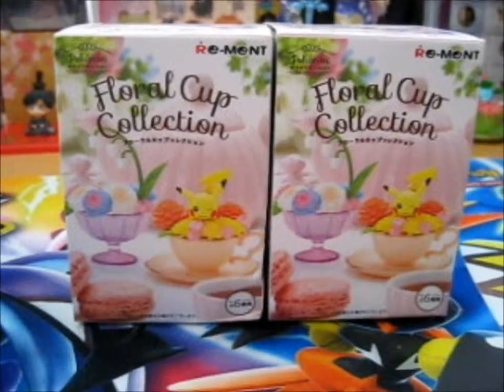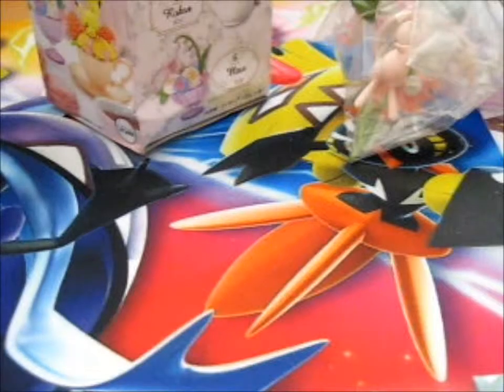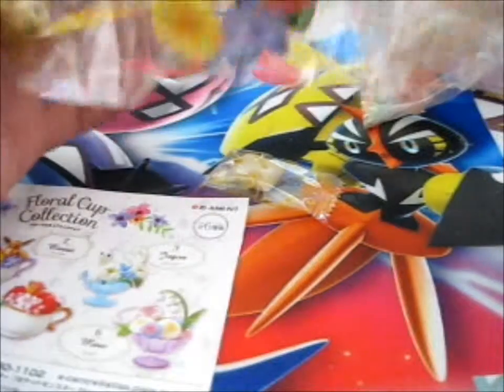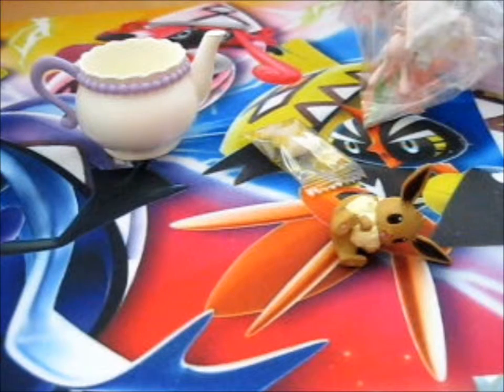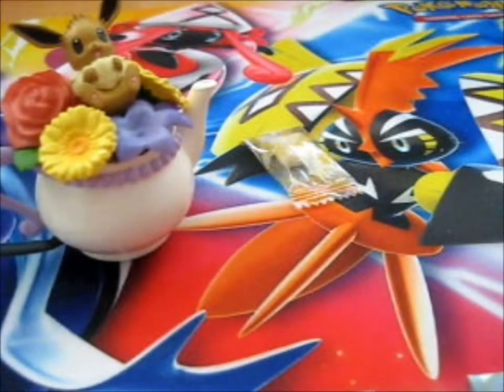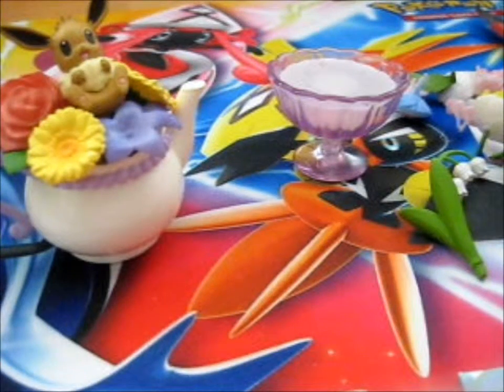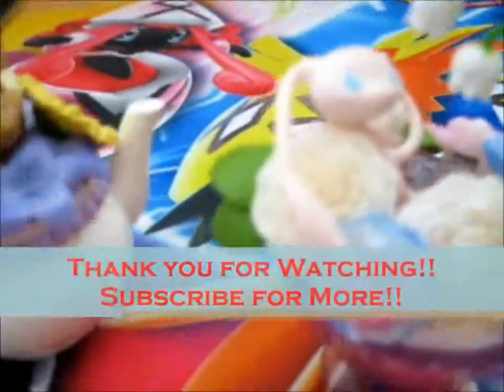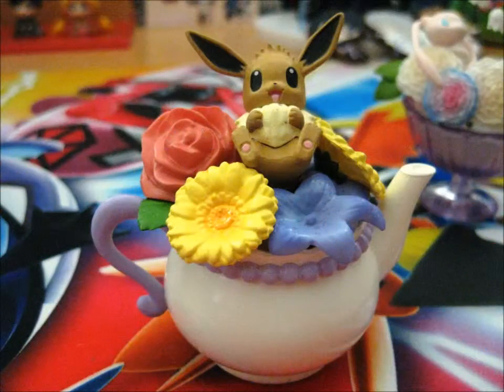Blind Bag Wednesday Series 4 #19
Contents bought from: Janken Kuji (YT=JankenPlay)